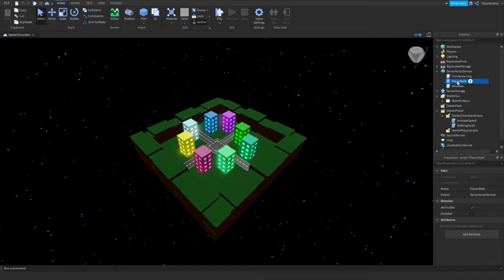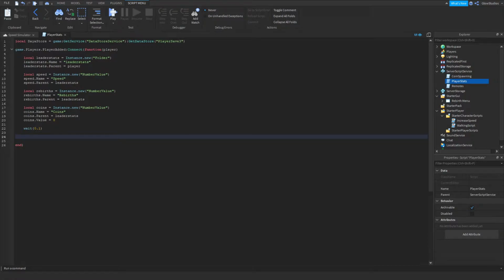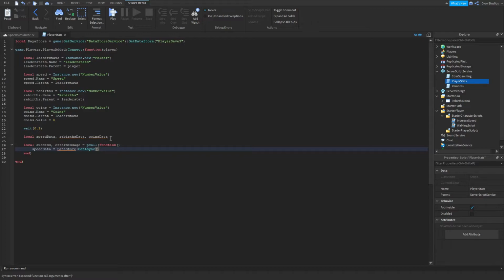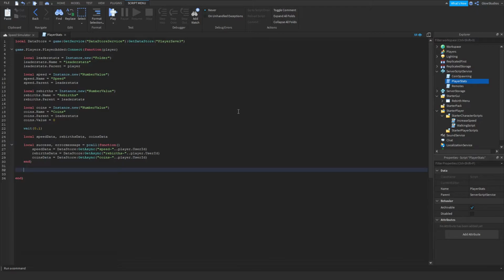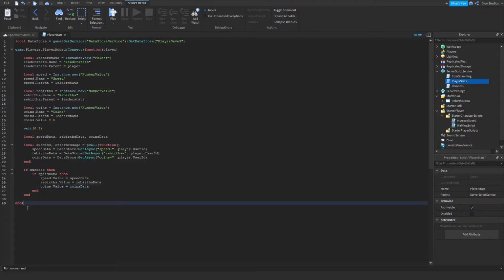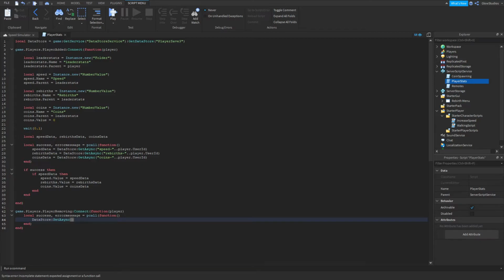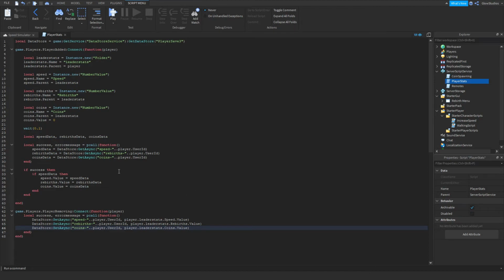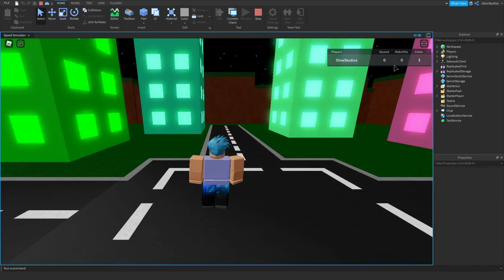How To Make A Roblox Speed Simulator! | Part Four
In This Video The Viewer Will Learn How To Datastore So Players Will Have Their Data Saved After Leaving